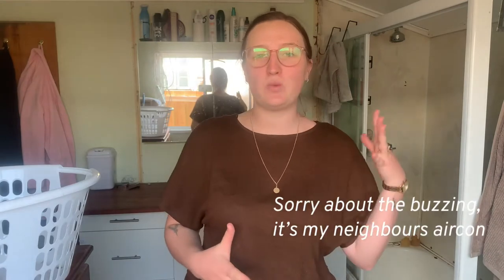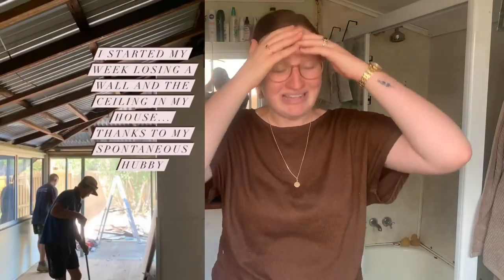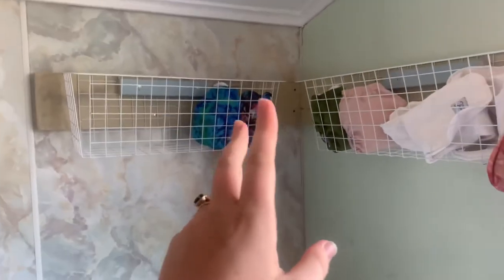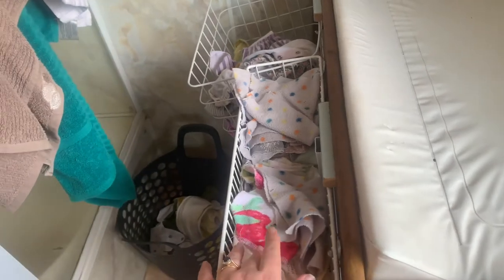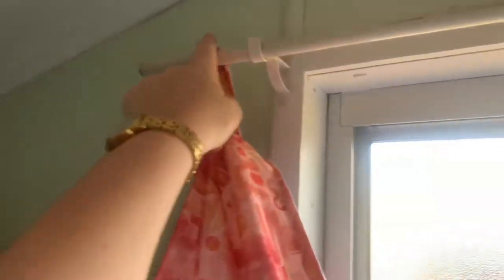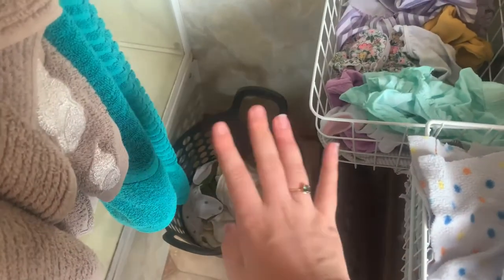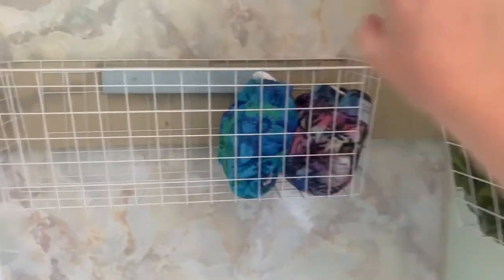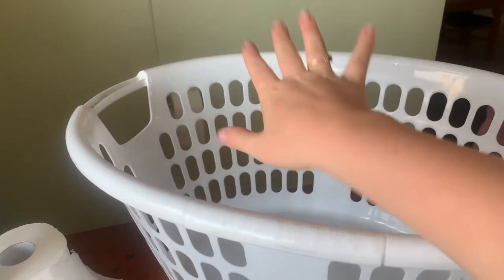Cloth storage examples, change station set up // CLOTH IN CHAOS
See how we, and many others have our change tables set up and how we store our cloth nappies.

Instagram Accounts referred to:

• just.another.barefoot.mama
• my.two.wild.ones
• ivarsadventures
• wrangling_reynolds
• claradumpling
• youre.my.sonshine

Facebook pages referred to:

•Cloth Nappy Reviews and Support
•MCN Tips and Tricks